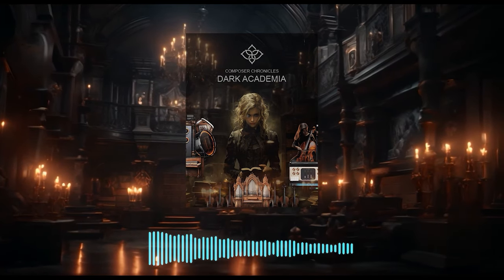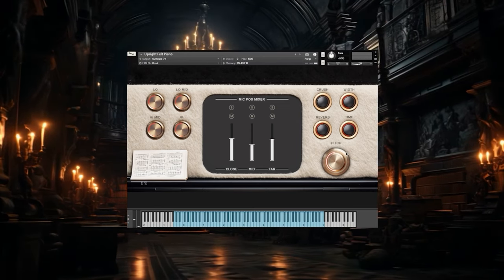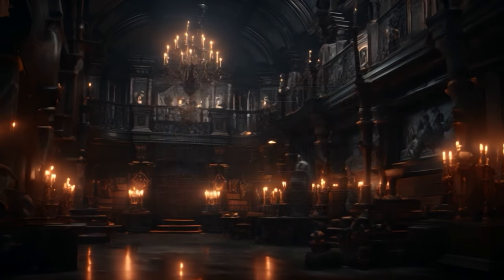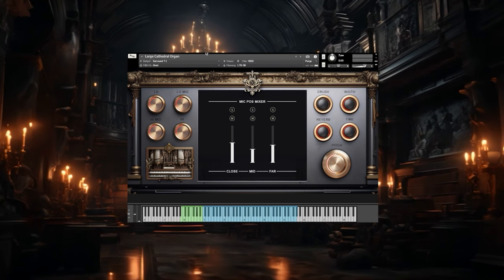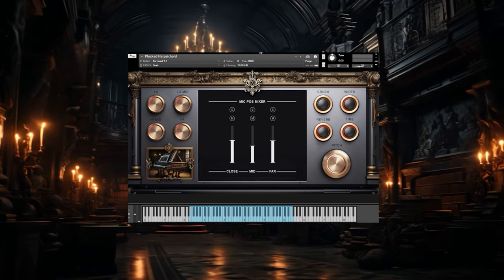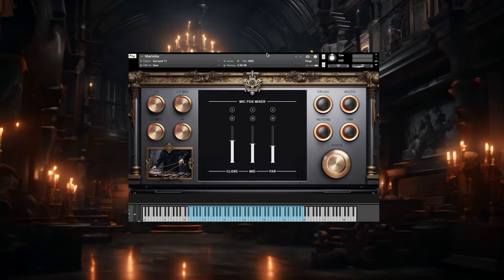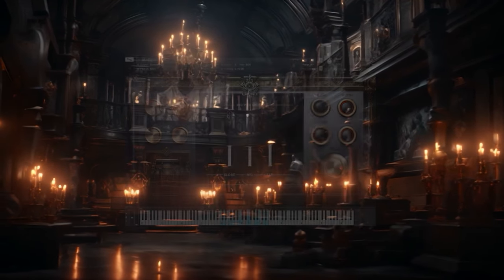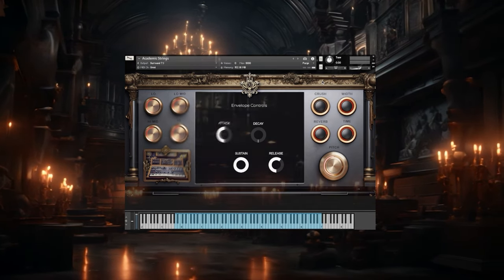Auddict Dark Academia Walkthrough